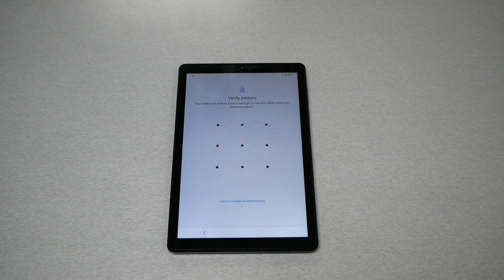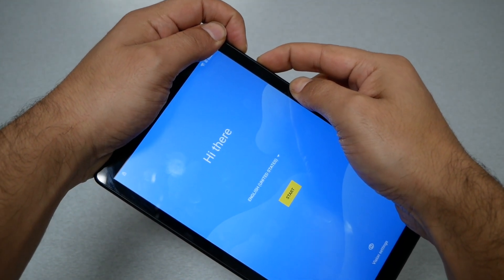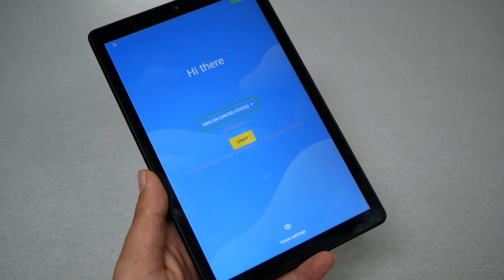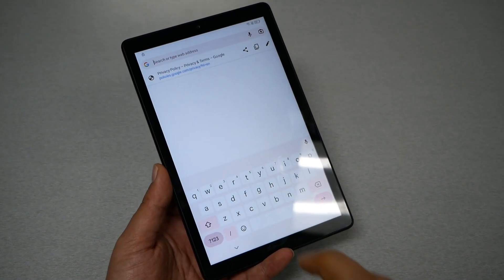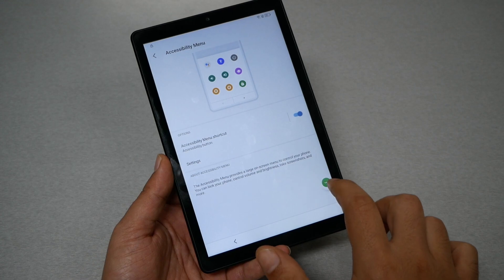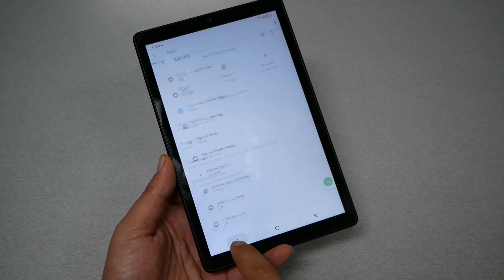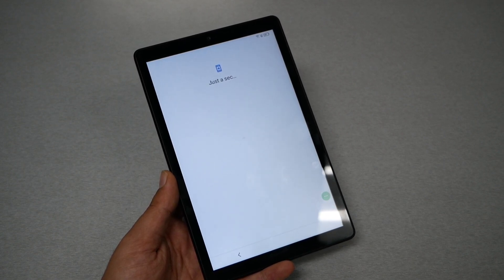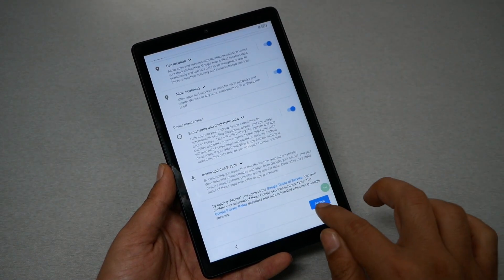TCL TAB8 LE How to bypass google activation screen FRP